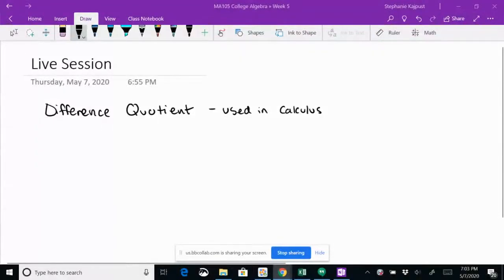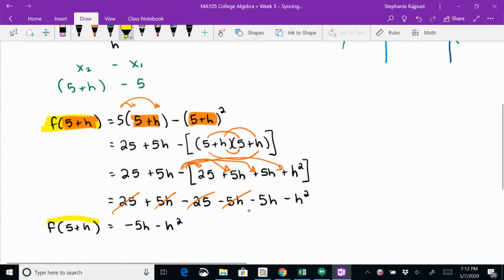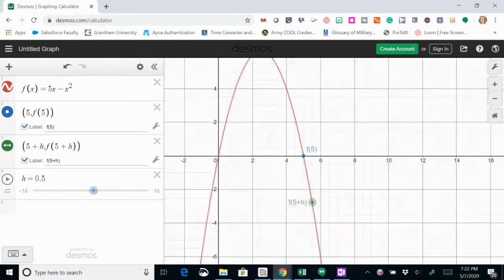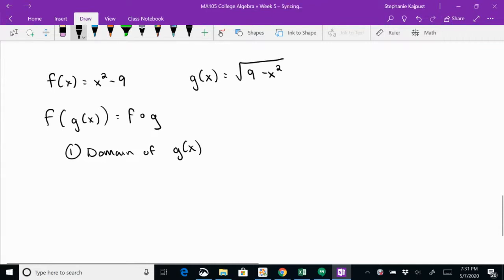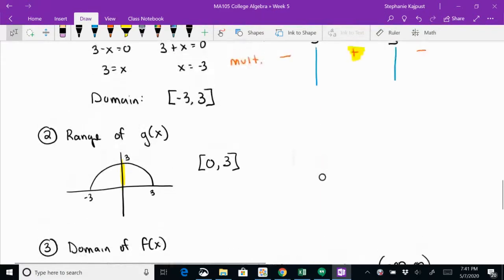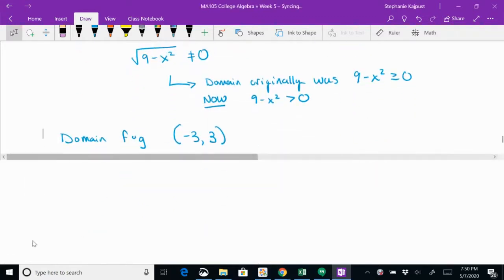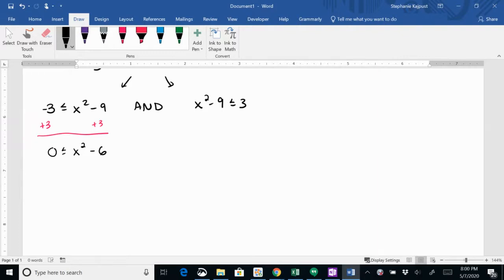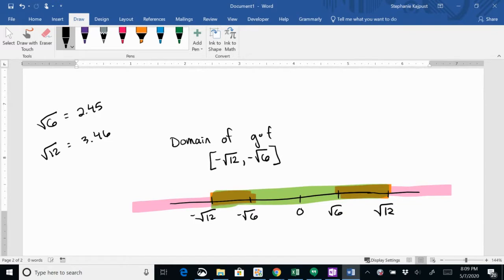MA105 Difference Quotient and Domain of Function Compositions